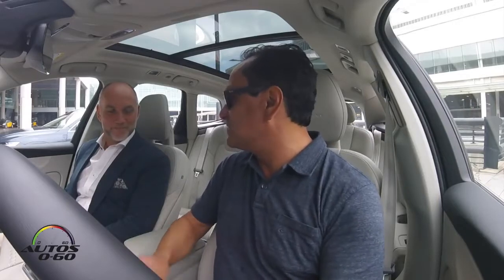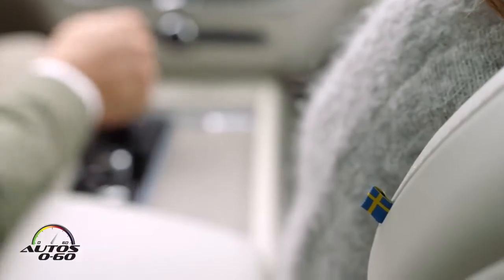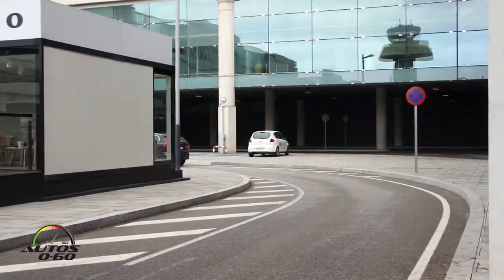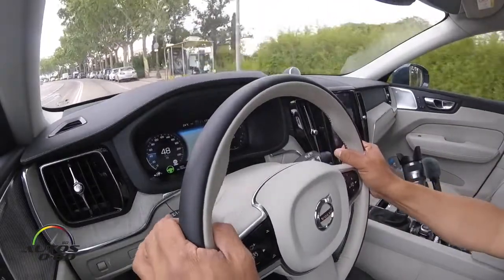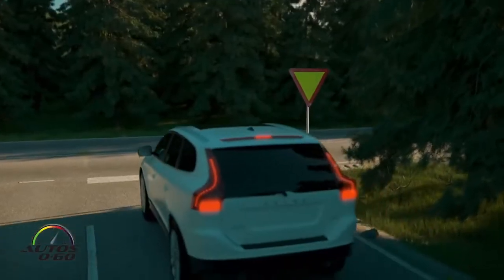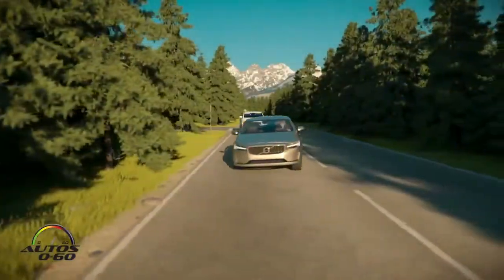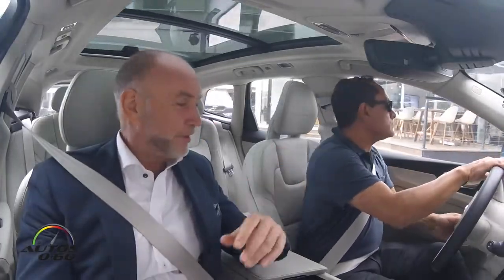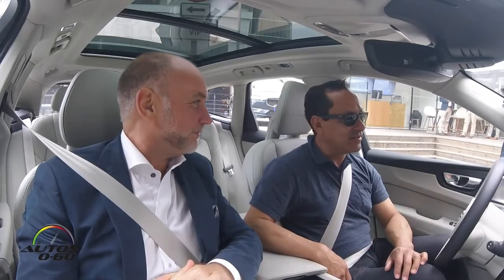2018 Volvo XC60 1st drive with Graeme McInally, Director of Crash Analysis, Vol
2018 Volvo XC60 1st. drive with Graeme McInally, Director of Crash Analysis, Volvo Cars